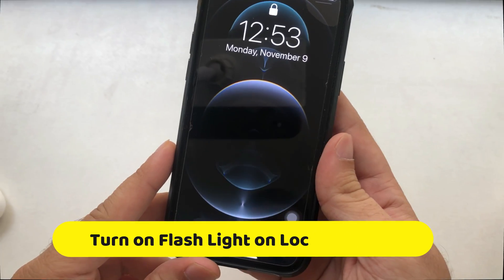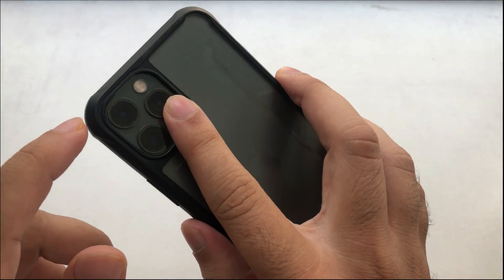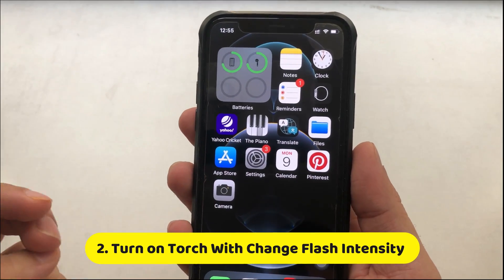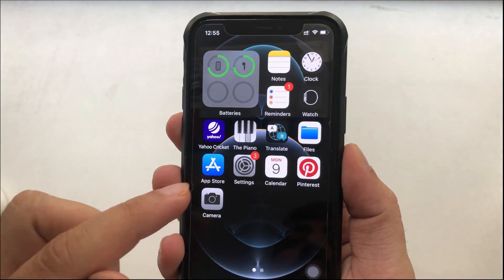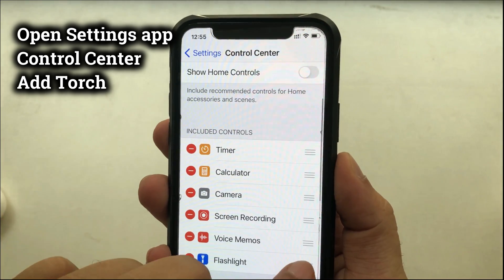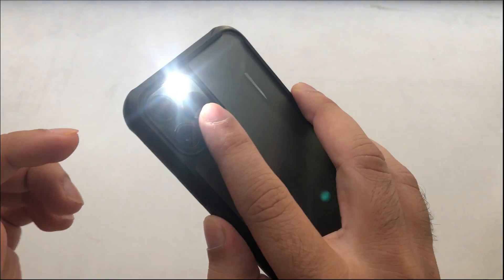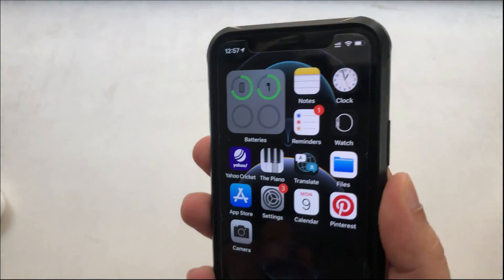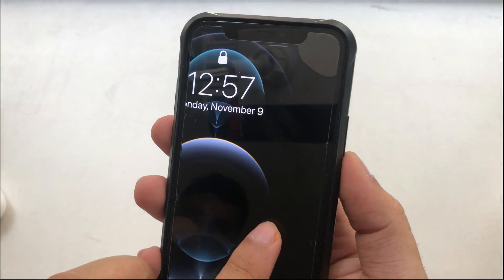How to Turn On Flashlight on iPhone 15/ 14 Pro Max - [4 Methods Explained]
in iOS 18, How to Enable Flashlight on iPhone 15 Pro Max, 14 Pro Max, 13 Pro Max/ iPhone 13 Mini in four different ways. We can use Our iPhone as Torch, Also Change the Torce intensity from low to high as of your Flashlight need. These all are the ways to use Flashligh on iPhone 12, 12 Pro, and 12 Pro Max/Mini and Other iPhone models.

Time Stamp:-
00:00 Intro
00:17 From Lock Screen
00:42 From Control center
01:41 Remotely
02:07 Quickly Turn off Flash
02:21 Outro
Video Transcript:-

The first method is from the iPhone lock screen,

Tap on your iPhone screen to wake up the screen, then Touch and Hold on the Flash button, you fill haptic vibration on your iPhone whenever you turn on. and In the same way, turn off the Flashlight by touch and Hold on the Flash button for more seconds until haptic vibrate and Turn off the flash. If your Flash button is grayed out on lock screen then try after hard restart your iPhone.

And the Second way is to Turn on Flashlight with lower or high light intensity. First check Flashlight Shortcut is already added in control center otherwise first add Flashlight in to control center, Open settings app on iPhone, scroll to Control center and then scroll and Find Flashlight and Tap on Green button to add and Reorder Using your Finger from the list of shortcuts in control center. and Your Settings are saved on your iPhone control center. Once you added Flashlight Shortcut in the control center then Go with this step, Open the control center on your iPhone from the top right corner of the screen and Tap on the Torch button to turn on Flashlight.

If you change the Flash Light intensity then longer touch on the Torch button and You will see a light intensity bar. Increase and decrease using the Bar.

That's it.

And the Third way to turn on Torch using Siri command

I am assuming that Siri is turned on your iPhone from settings and Your iPhone is connected to the internet via WiFi or Mobile Data. Now, any time you can turn on Siri using the Hey siri command, Let’s Make a Test, Hey Siri, Turn on Flashlight. And Siri will respond like this. Also You can turn off Flashlight using Siri command, Say “Hey Siri, Turn off FlashLight”. And Flashlight will be turned off like this.

Also use this method to quickly turn off Touch on your iPhone after turning it on without the Torch button on the lock screen. Just swipe to the left on screen and leave it. Here’s my iPhone Flash off. THat’s pretty interesting. You can choose your easy way.

XX XX